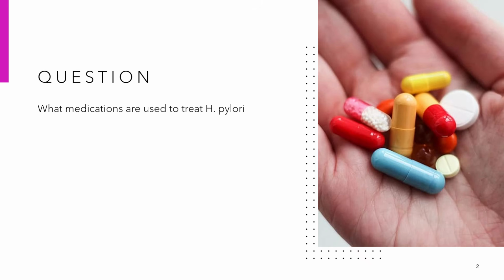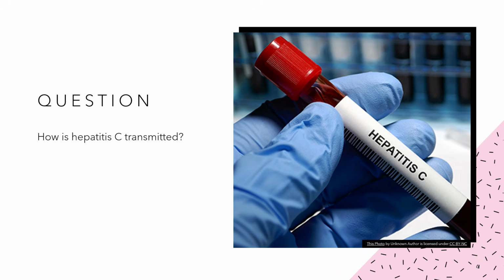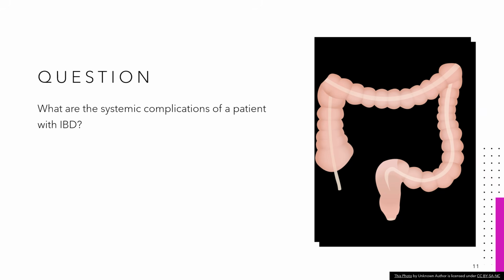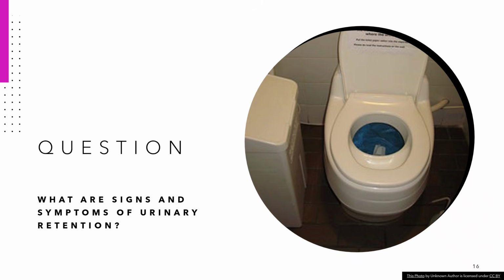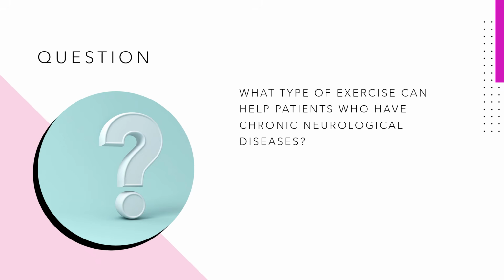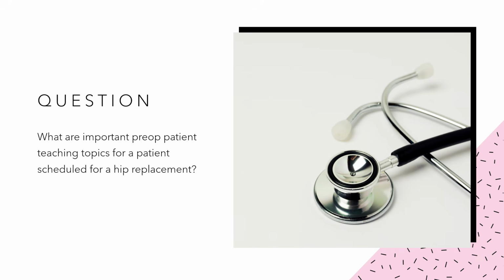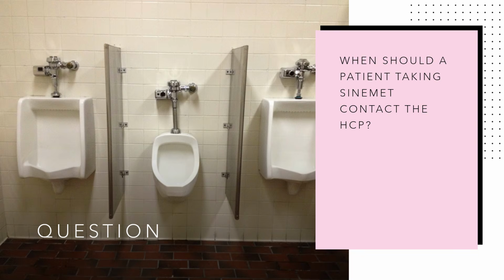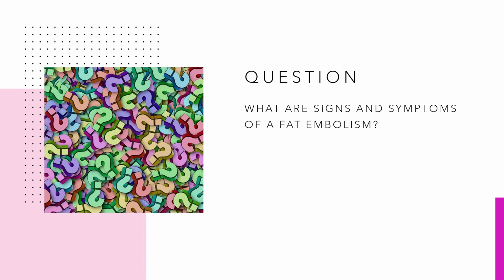Exam 4 Elimination, inflammation, and Mobility Review